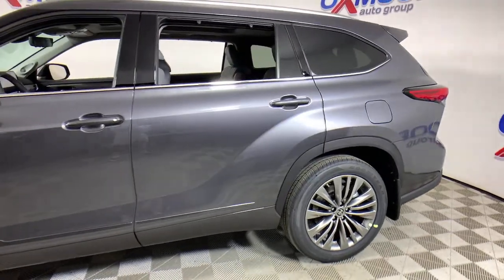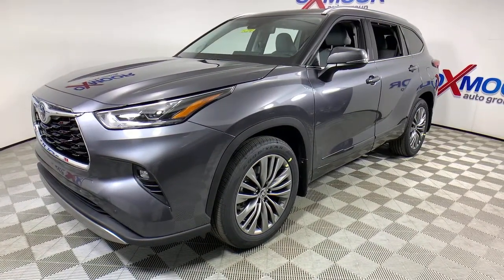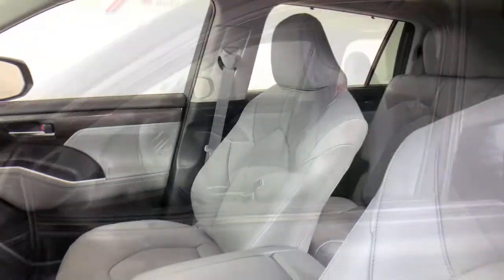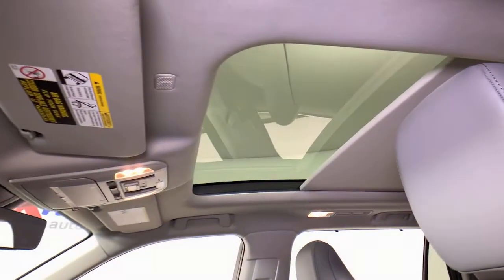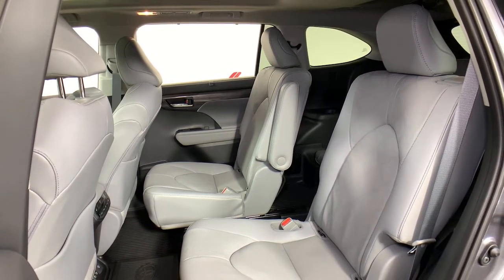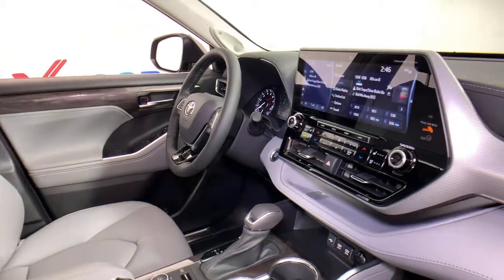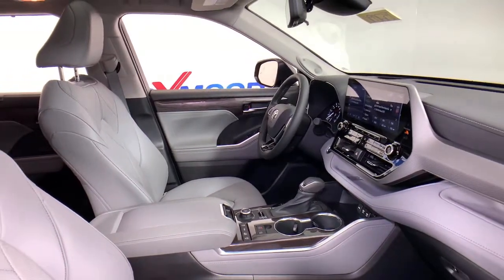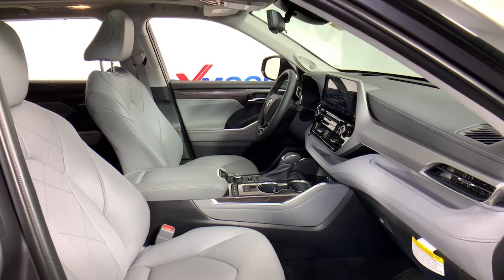2021 Toyota Highlander at Oxmoor Toyota | Louisville & Lexington, KY T52090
Magnetic Gray Metallic New 2021 Toyota Highlander available at Oxmoor Toyota in Louisville, Kentucky. Servicing the Lexington, Elizabethtown, KY New Albany, IN Jeffersonville, IN area.

Oxmoor Toyota
8003 Shelbyville Rd

2021 Toyota Highlander Magnetic Gray Metallic Factory MSRP: $51,017 $1,000 off MSRP! Platinum All-Wthr Floor/Cargo Liner, Body Side Moldings, Door Edge Guards, AWD, Digital Rearview Mirror w/HomeLink, High Grade LED Projector Headlights, Panoramic Moonroof, Panoramic View Monitor, Platinum Package. 20/27 City/Highway MPG Awards:br  * ALG Residual Value Awards, Residual Value Awards Price includes: $1000 - TMS Customer Cash. Exp. 06/01/2021
Navigation system: Dynamic Navigation with up to 3-year trial,Platinum Package,11 Speakers,AM/FM radio: SiriusXM,Radio: Premium Audio w/JBL Clari-Fi,Air Conditioning,Automatic temperature control,Front dual zone A/C,Rear air conditioning,Rear window defroster,Heads-Up Display,Memory seat,Power driver seat,Power steering,Power windows,Remote keyless entry,Steering wheel mounted audio controls,Four wheel independent suspension,Speed-sensing steering,Traction control,4-Wheel Disc Brakes,ABS brakes,Dual front impact airbags,Dual front side impact airbags,Emergency communication system: Safety Connect with 1-year trial,Front anti-roll bar,Knee airbag,Low tire pressure warning,Occupant sensing airbag,Overhead airbag,Rear anti-roll bar,Panoramic Moonroof,Power moonroof,Power Liftgate,Brake assist,Electronic Stability Control,Auto High-beam Headlights,Delay-off headlights,Front fog lights,Fully automatic headlights,Panic alarm,Security system,Speed control,Body Side Moldings (TMS),Bumpers: body-color,Door Edge Guards (TMS),Heated door mirrors,High Grade LED Projector Headlights,Power door mirrors,Roof rack: rails only,Spoiler,Turn signal indicator mirrors,All Weather Floor & Cargo Liner (TMS),Apple CarPlay/Android Auto,Auto-dimming Rear-View mirror,Digital Rearview Mirror w/HomeLink,Driver door bin,Driver vanity mirror,Front reading lights,Garage door transmitter: HomeLink,Heated steering wheel,Heated/Ventilated Front Bucket Seats,Illuminated entry,Leather Shift Knob,Outside temperature display,Overhead console,Panoramic View Monitor,Passenger vanity mirror,Preferred Owner's Portfolio (TMS),Rear reading lights,Sun blinds,Tachometer,Telescoping steering wheel,Tilt steering wheel,Trip computer,3rd row seats: split-bench,Front Bucket Seats,Front Center Armrest,Heated front seats,Heated rear seats,Leather Seat Trim,Power passenger seat,Reclining 3rd row seat,Split folding rear seat,Ventilated front seats,Passenger door bin,20 Painted Alloy Wheels,Alloy wheels,Rain sensing wipers,Rear window wiper,Variably intermittent wipers,3.003 Axle Ratio,All-Wthr Floor/Cargo Liner,Body Side Moldings,Door Edge Guards